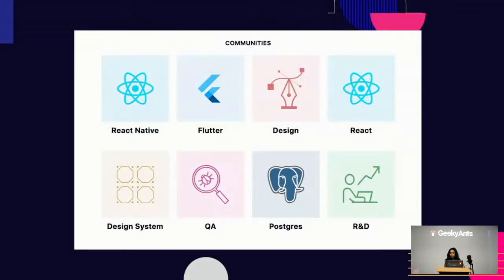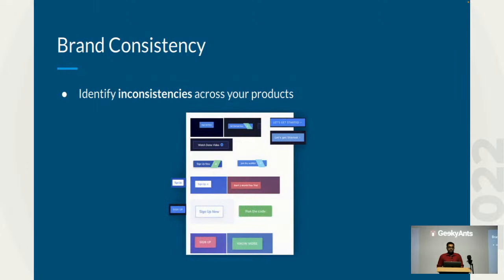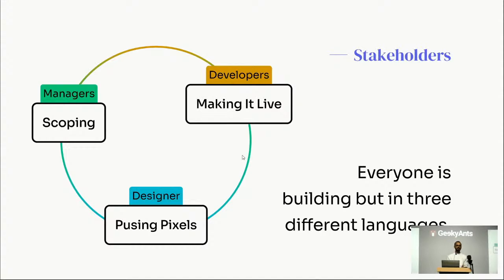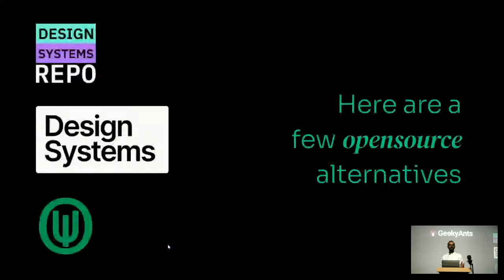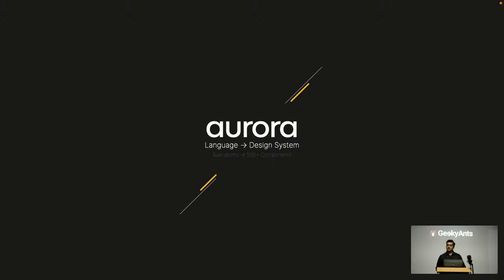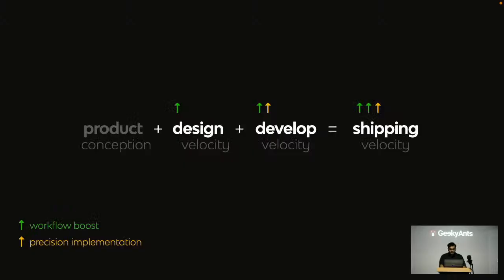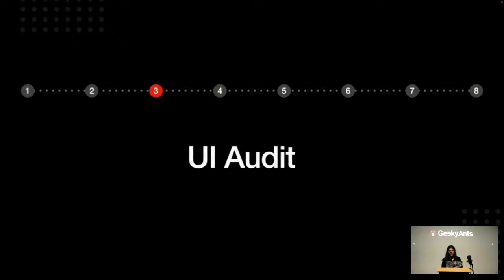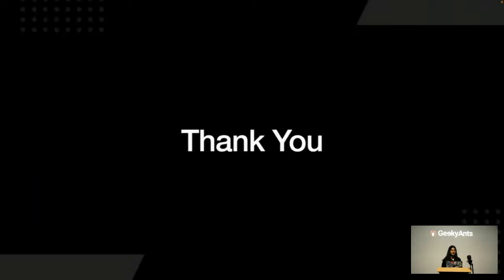Design System Hybrid Meet-up @ GeekyAnts, November 2022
Welcome to the Design System Hybrid Meet-up, live on YouTube!

This is GeekyAnts’  Design System Hybrid Meet-up.

We are super-excited to announce the Design system Hybrid Meet-up, an enticing event where UI/UX design experts gather together with a curious audience to share their knowledge and have some insightful discussions about how the design systems work.

Grab this opportunity to share your knowledge with the community, learn even more, and discuss all there is to, about Design System, with the best of the best!

Join the extravaganza of like-minded people!

Agenda:

03:00 PM - 03:10 PM - Kicking off the event with Emcee Adrika Guha

03:10 PM - 03:20 PM - Keynote on Design System by Sanket Sahu

03:20 PM - 03:40 PM - Measuring the success of your Design System by Chaitanya Deorukhkar

03:40 PM - 04:00 PM - Why design systems by Devesh Shirsath

04:00 PM - 04:20 PM - BREAK

04:20 PM - 04:40 - Design System changed the way we work by Raunaq Shah

04:40 PM - 05:00 PM - How we built a Design System Builder by Meenu Makkar